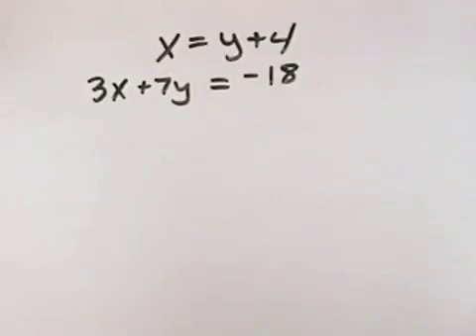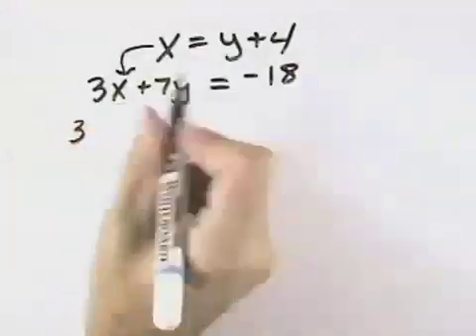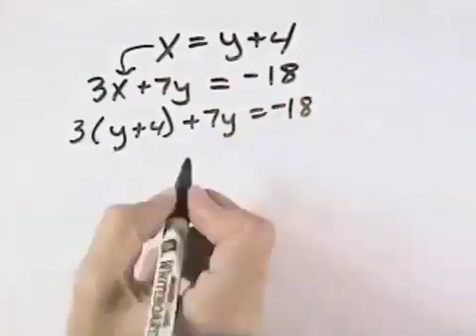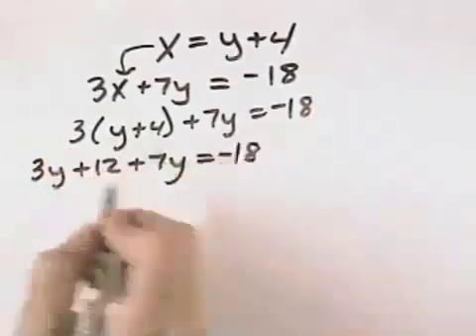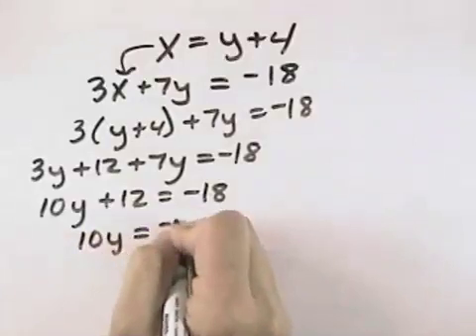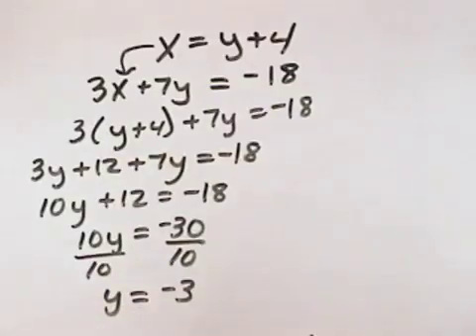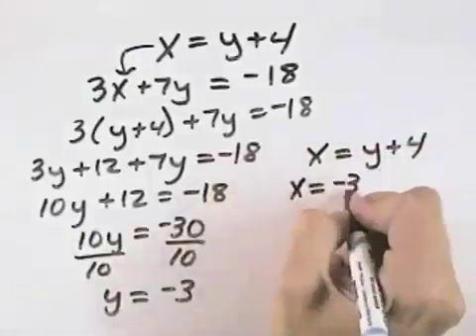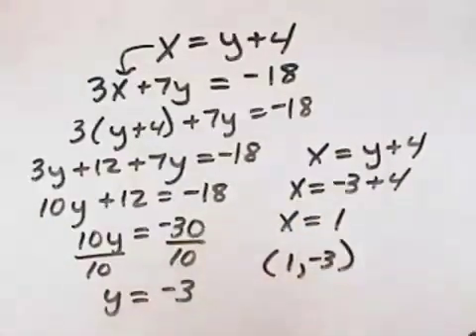Ch 4 Ex 5 Blitzer Introductory and Intermediate Algebra5